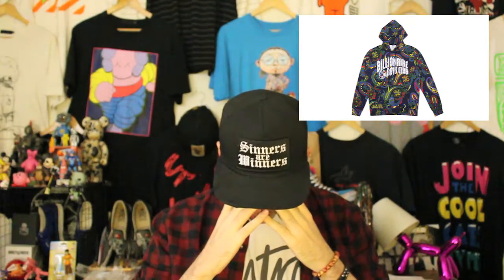What's happening in fashion? 8.21.18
Thank guys for all the subs!
Also, apologizes for the sound quality, was trying out a new camera and unfortunately didn't have a mic to go with it, problem will be fixed next vid.

Today, we talk about the newest Palace lookbook, Moncler's rise in sales, plus look at lookbooks from Billionaire Boys Club, Uniform Experiment, and more!

Video Breakdown:

Headlines - 0:36
Art - 5:43
Fashion - 6:56
Articles - 12:12